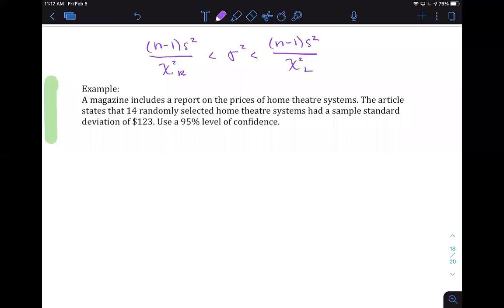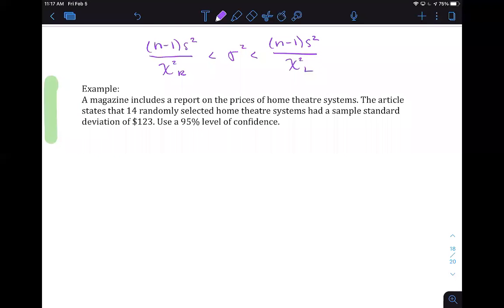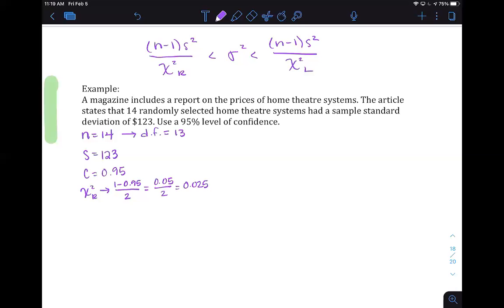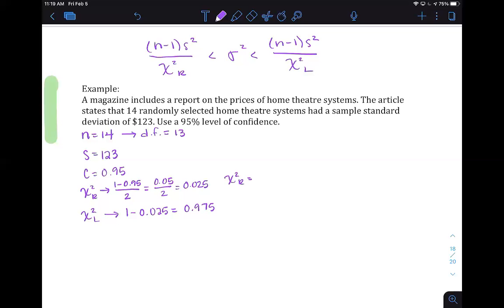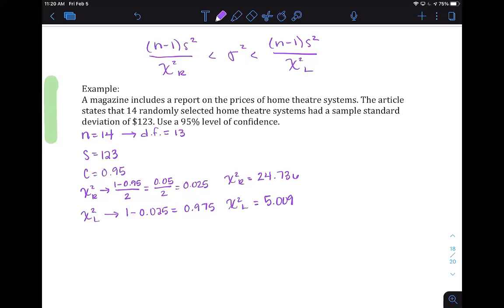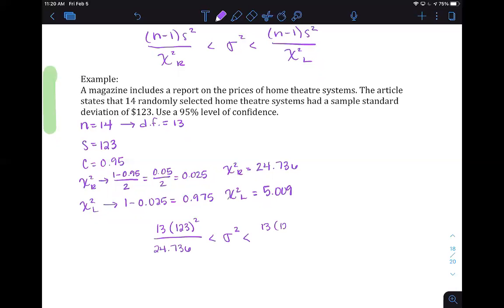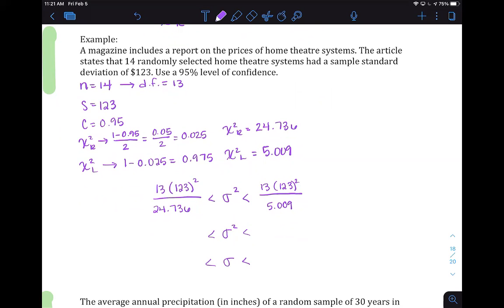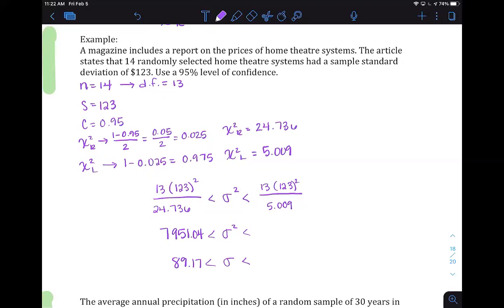Statistics 6.4 Pt.2 In-Class Notes